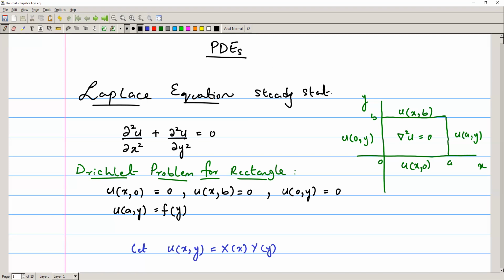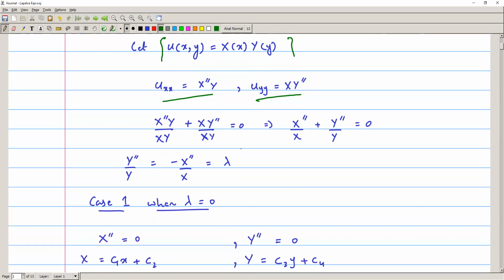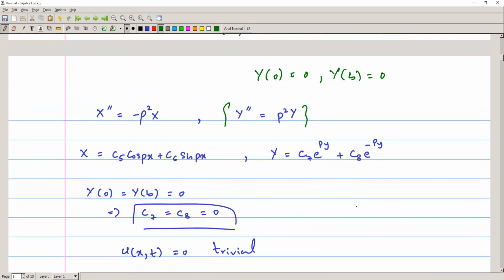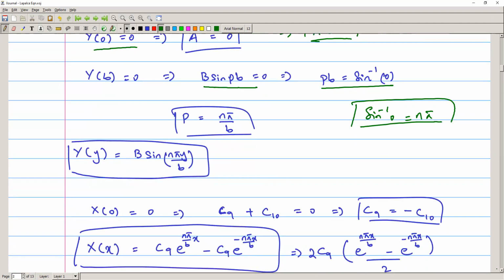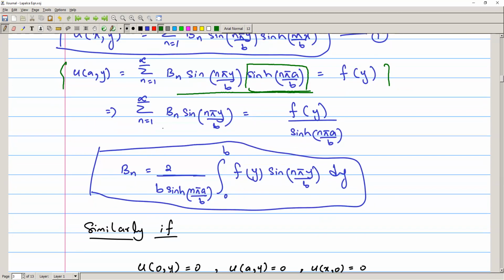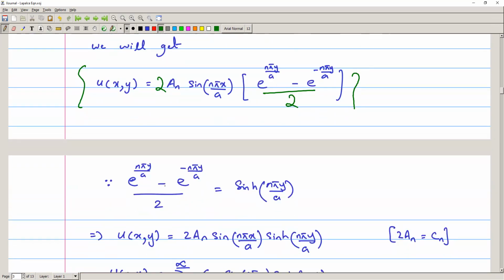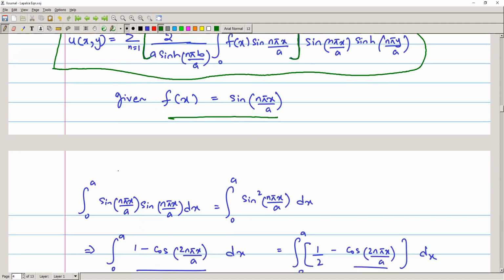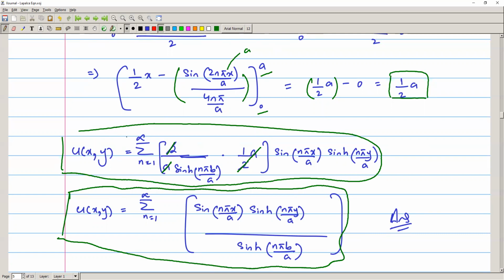Laplace Equation Two Dimensional 2D Heat Equation steady state Drichlet Problem for Rectangle solved